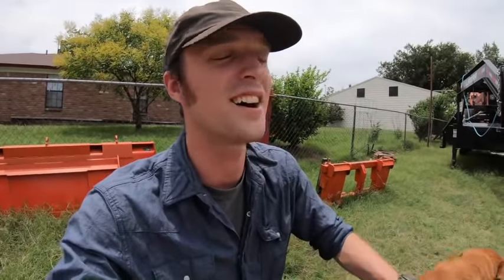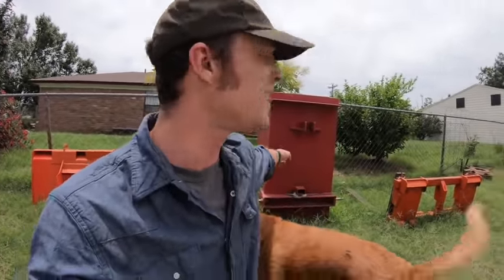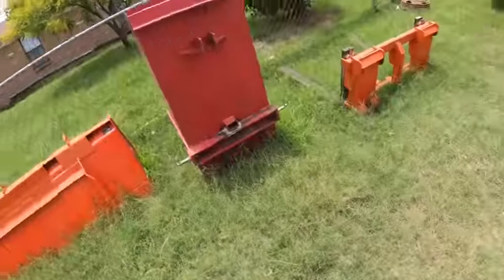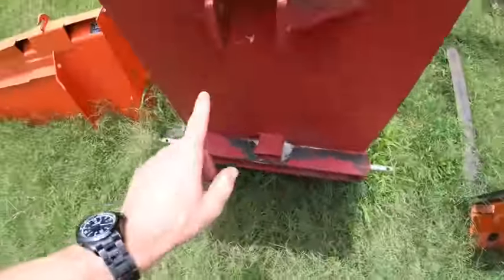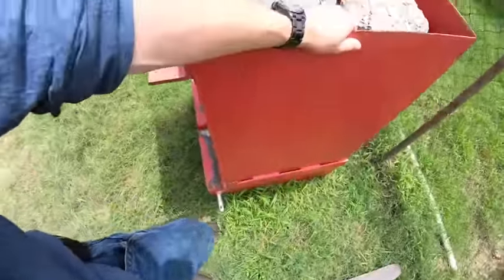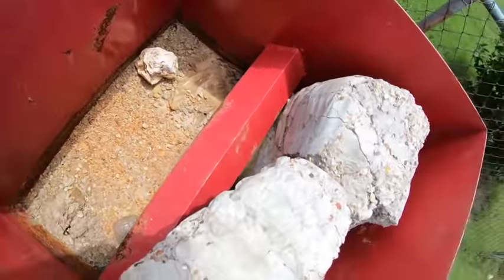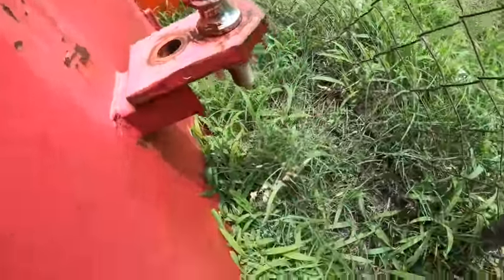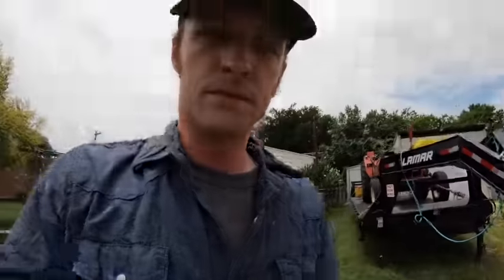BEST WAY To STABILIZE Your LOADER TRACTOR?!? DIY Counterweight Update!